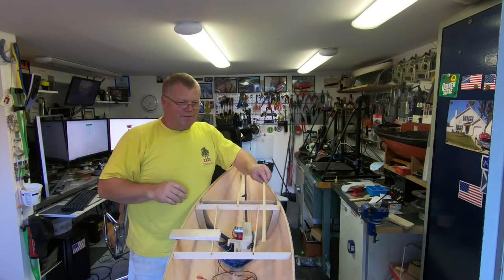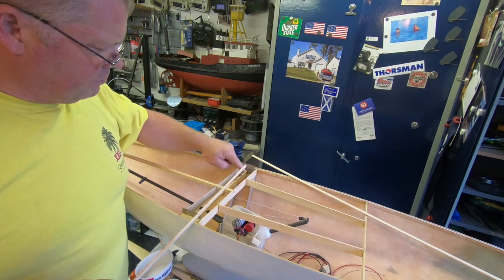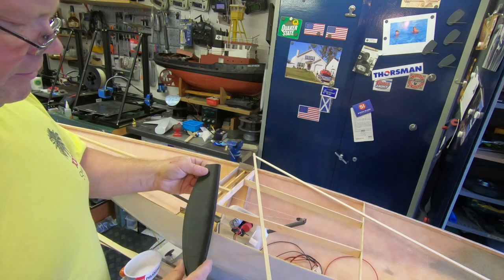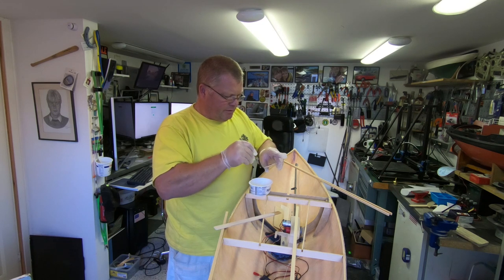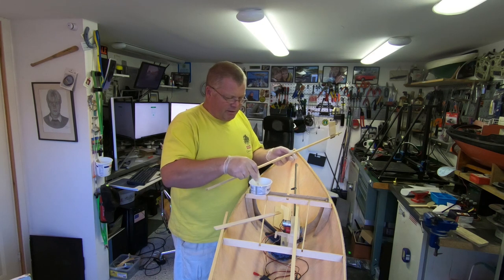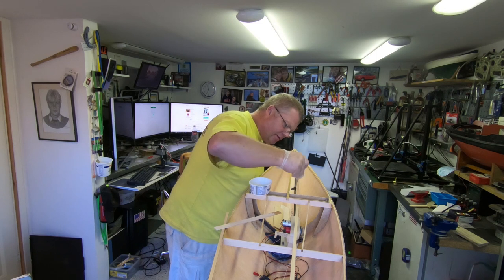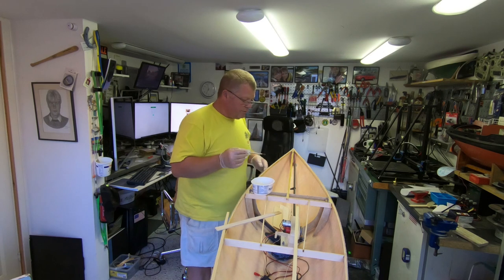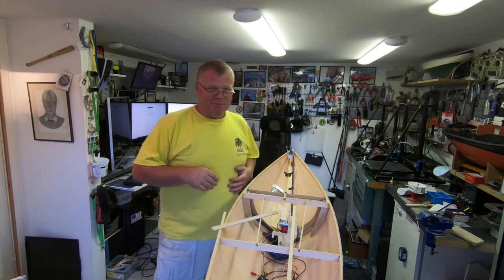Kookaburra II, large RC 12mR scratch build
I'm continuing on the interior structure of the boat